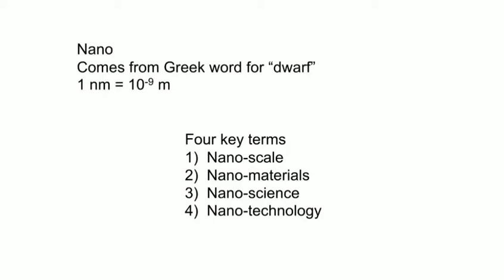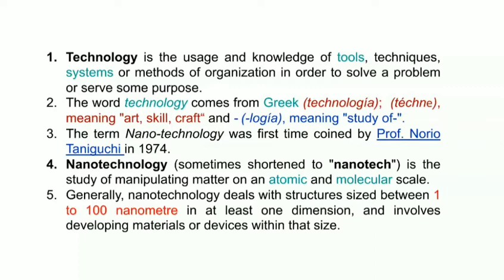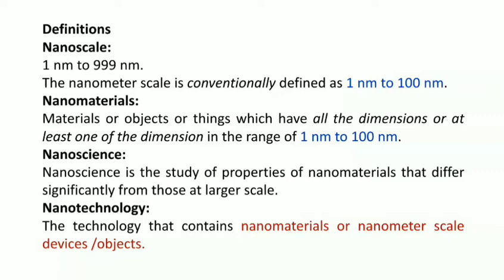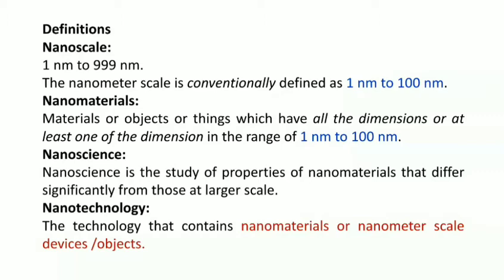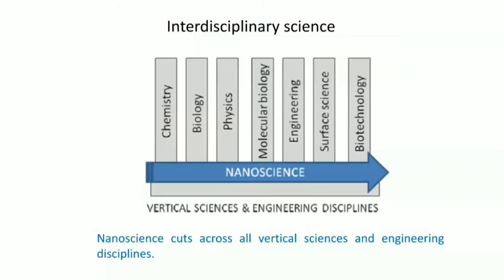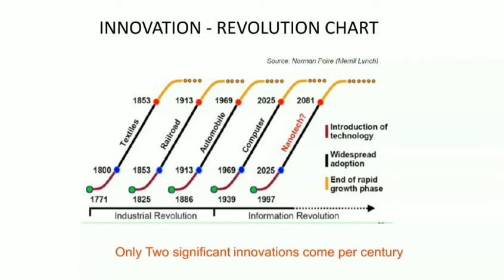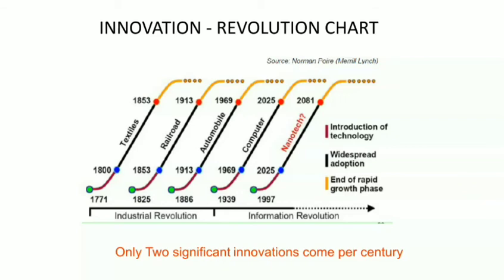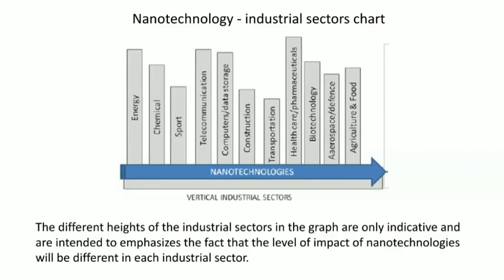Introduction to Nanoscience - basics